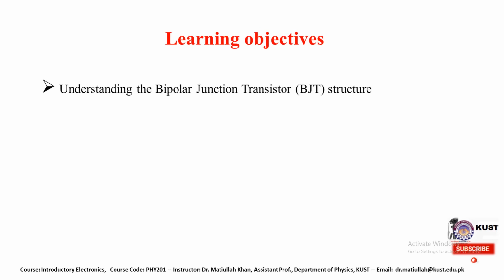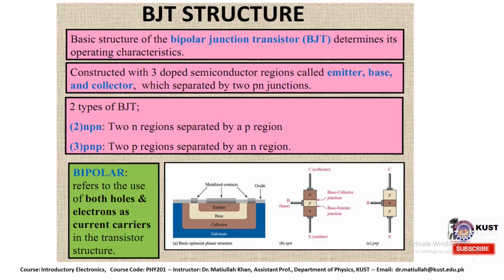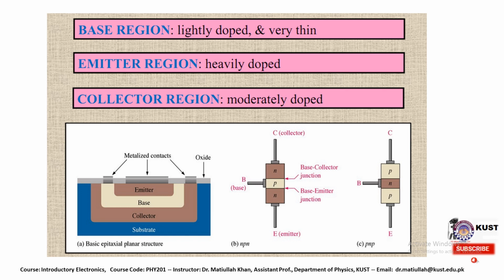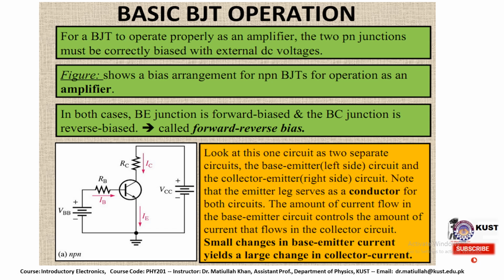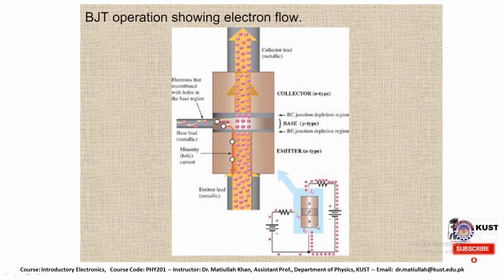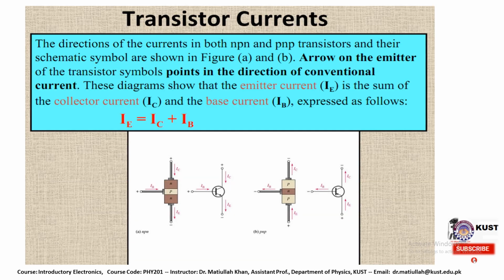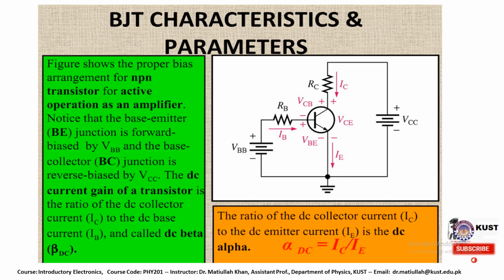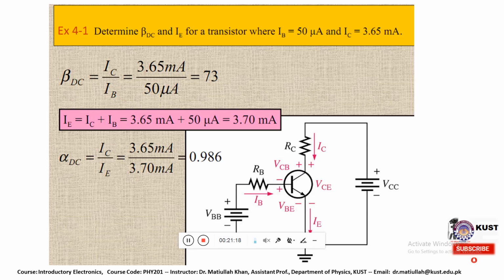Bipolar Junction Transistors